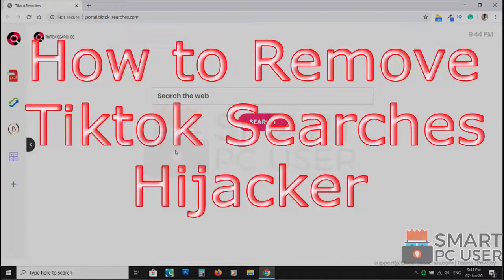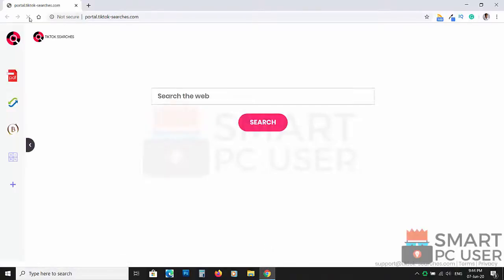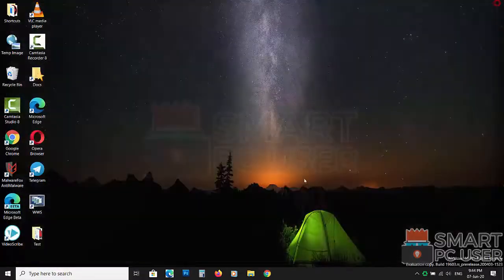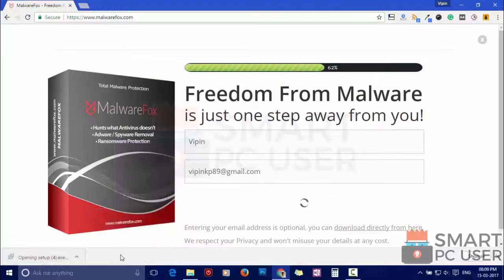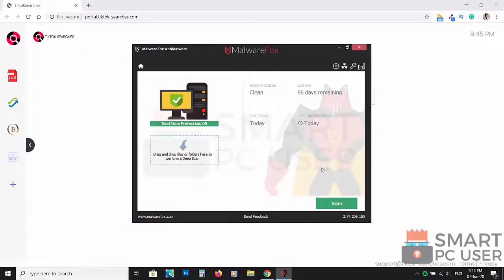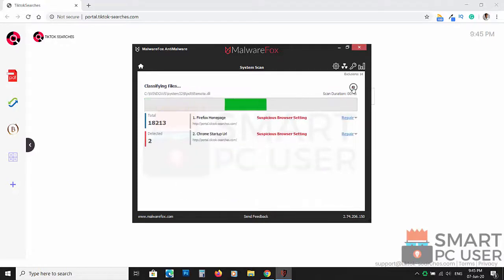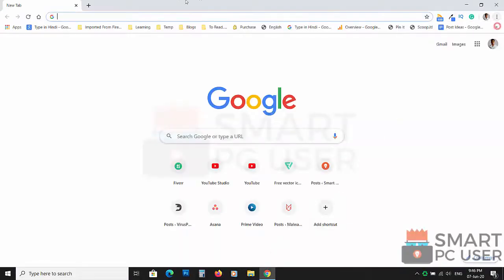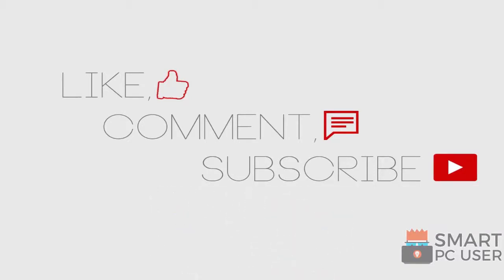How to Remove Tiktok Searches Hijacker from Browsers (Chrome & Firefox)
Tiktok Searches is a browser hijacker. It hijacks the settings of browsers like homepage, new tab, and default search engine. It attacks Google Chrome, Mozilla Firefox, Internet Explorer, Microsoft Edge browsers, then it hijacks the settings of the browsers. It also steals your personal and private information. In this video, you will know how to remove Tiktok Searches from Google Chrome. You will also know what is Tiktok Searches. The video is about Tiktok-Searches removal guide.